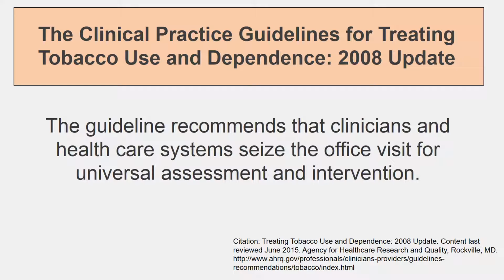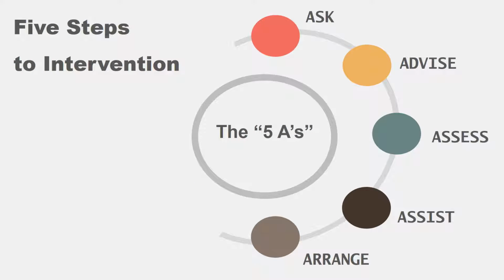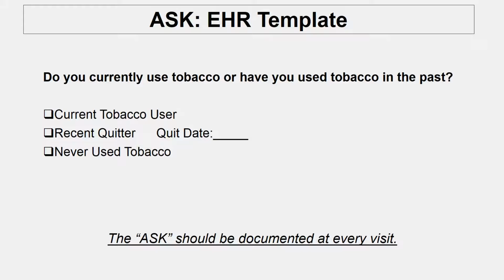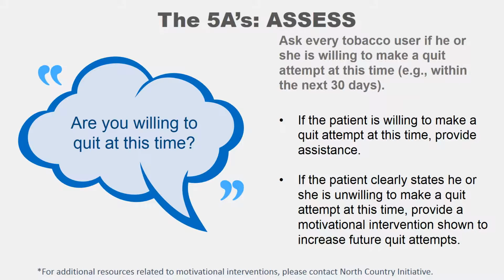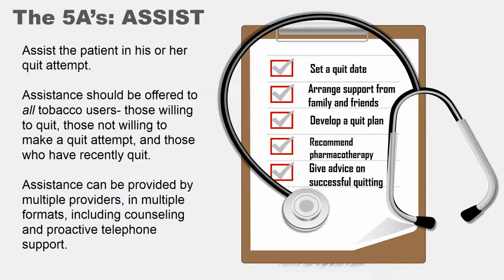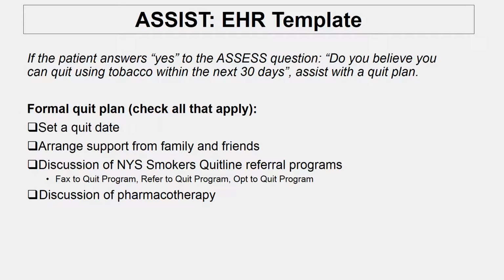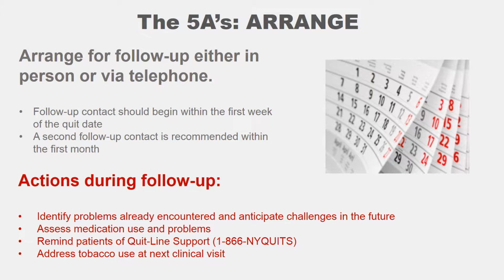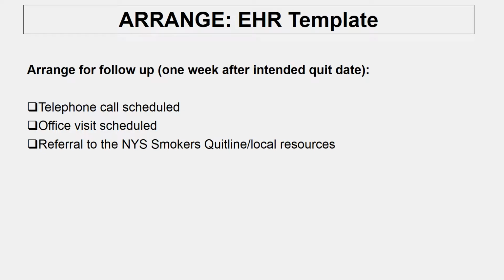Integrating Tobacco Cessation's "5 A's" into the Electronic Health Record (EHR)